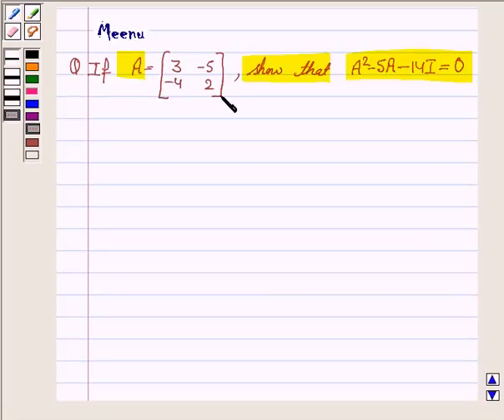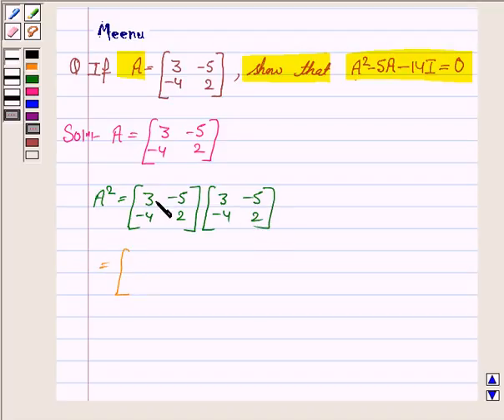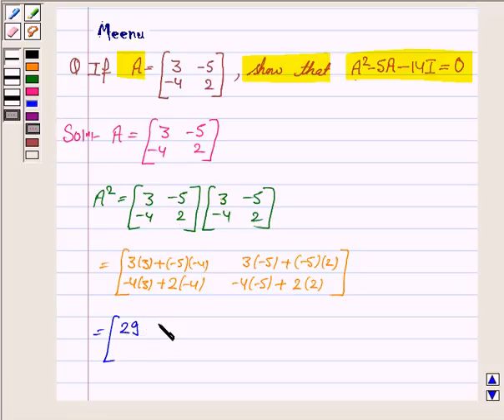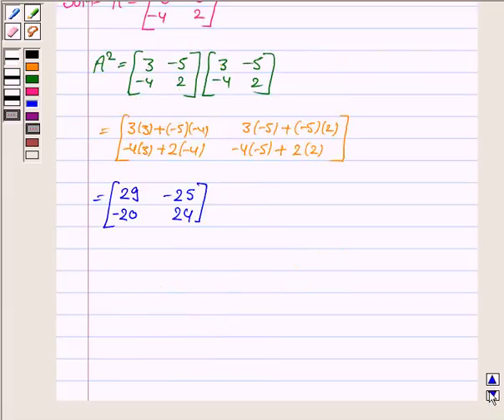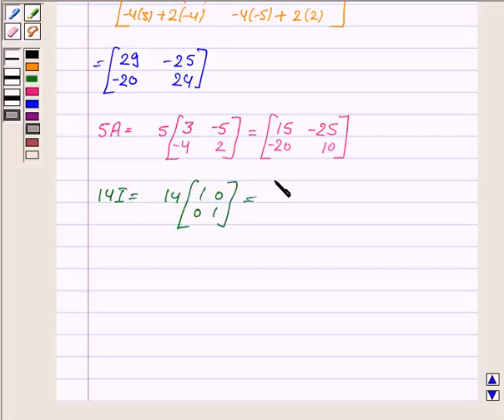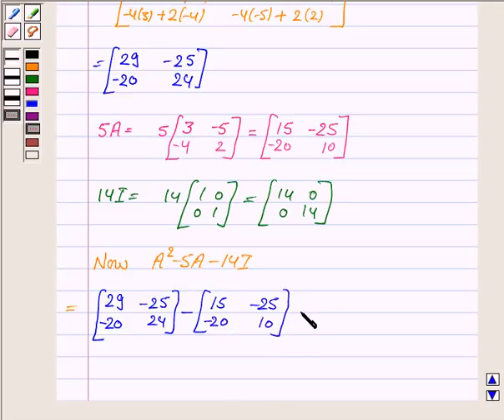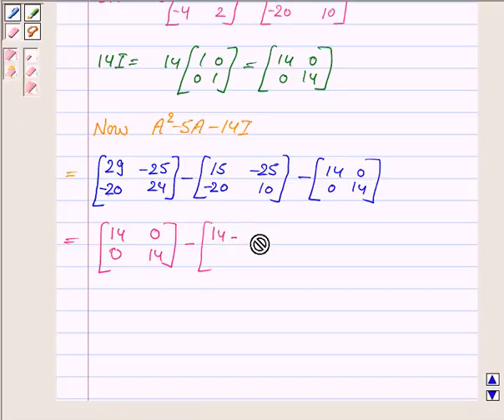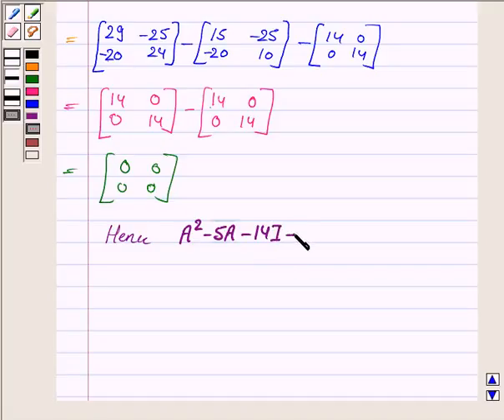Maths XII CBSE A 2004 1 1